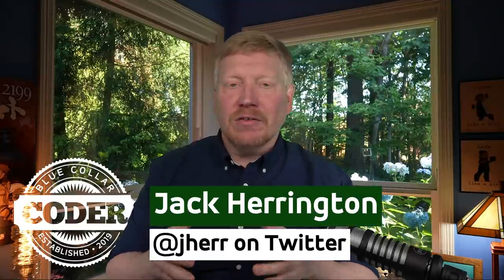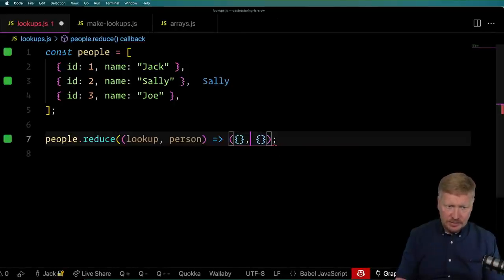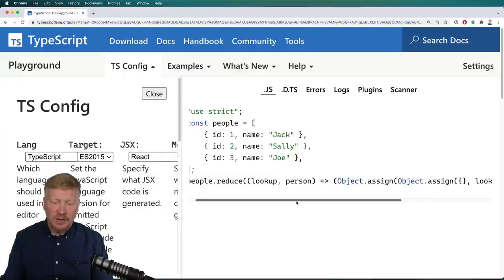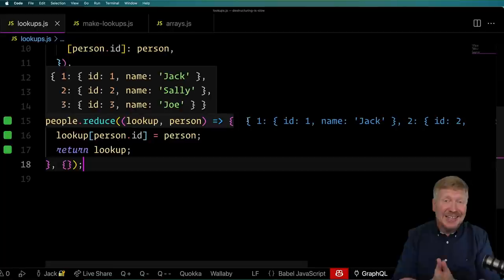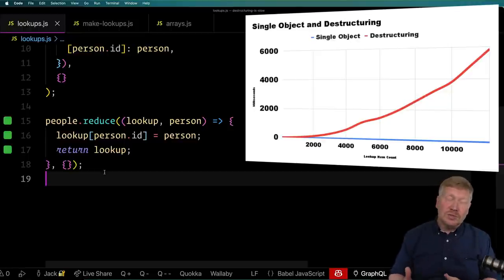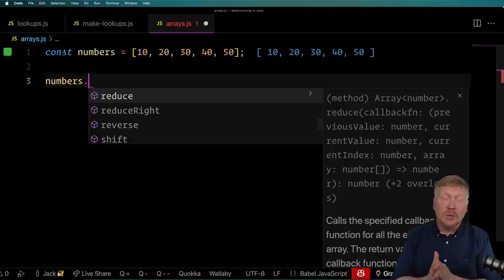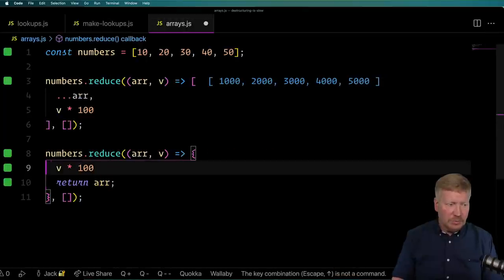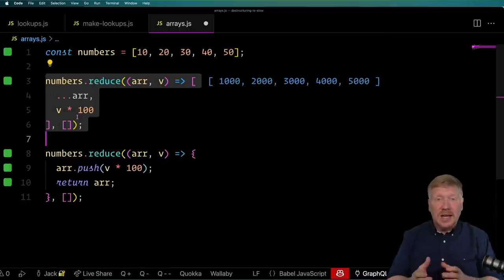Is JavaScript Spread a Performance Killer? Quick Fix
(I said destructuring when what I'm really doing is spreading, same performance impacts apply regardless of the terminology.)

Using spreading with Array.reduce is a powerful pattern, but it can also be a performance killer. Let's learn what causes the performance issues and how to get around it while still keeping the same powerful functionality.

👉 What's that font? Operator Mono

00:00 Introduction
00:35 Object speading performance
05:45 Array speading performance
08:06 Why do we do this?
09:10 Outroduction